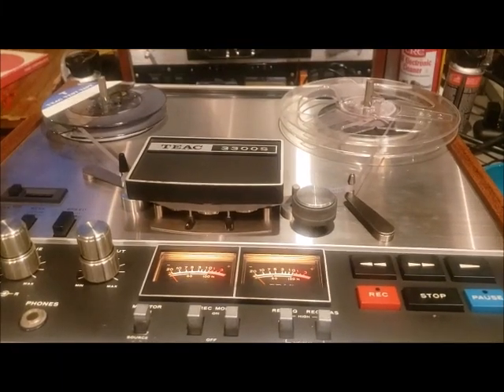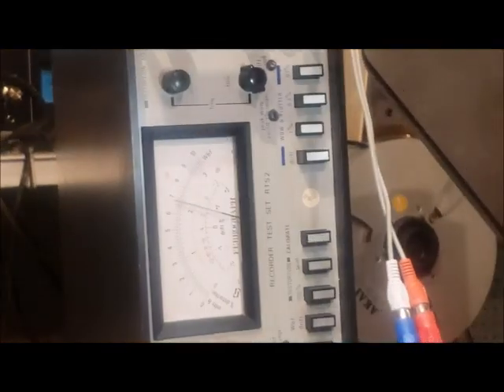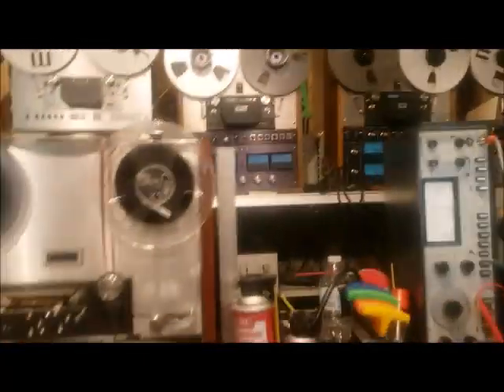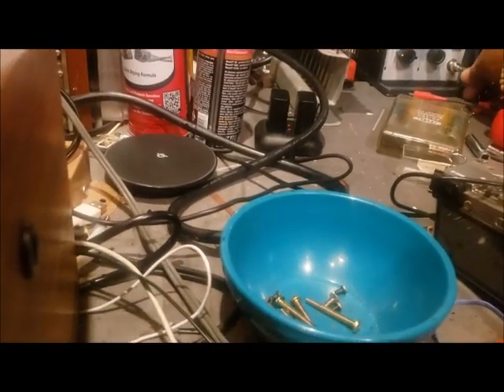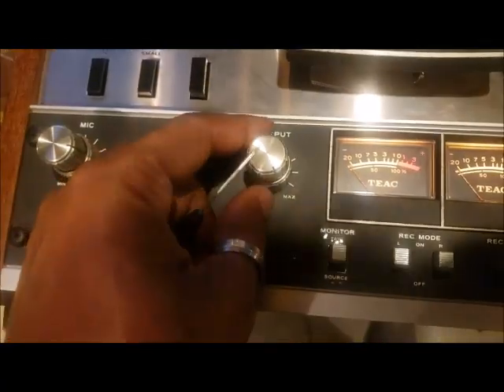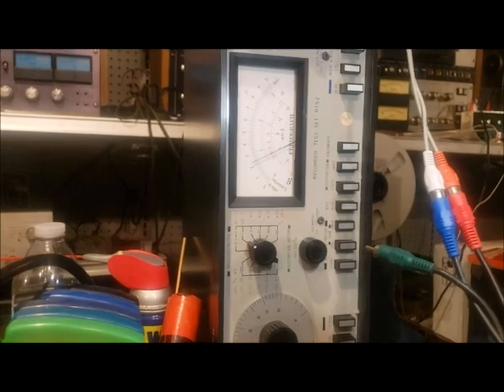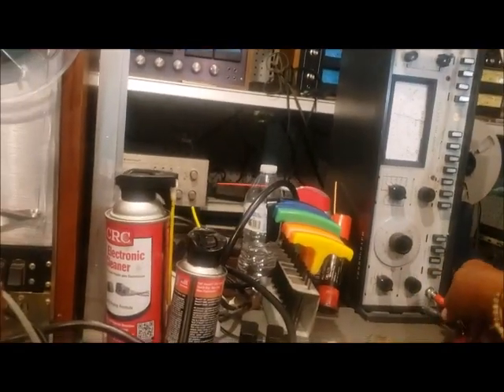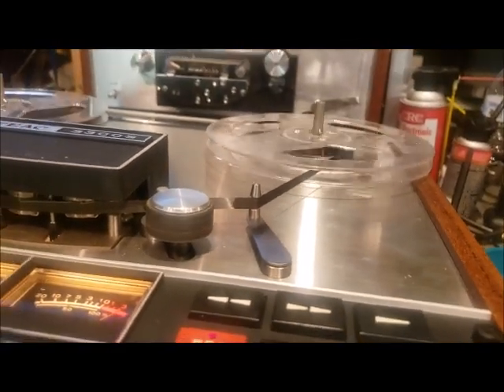Teac 3300S Reel to Reel Calibration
Long, boring video of me aligning a TEAC 3300S.